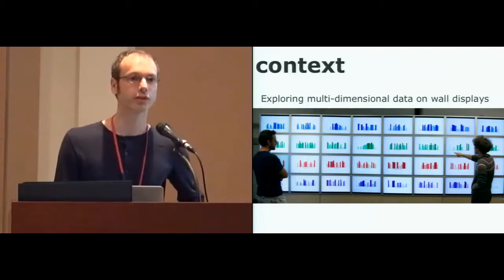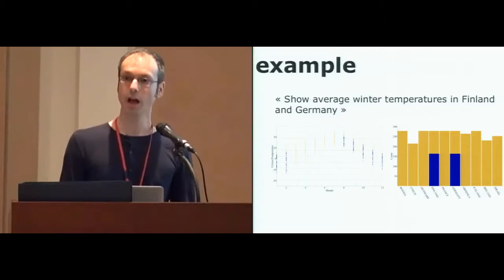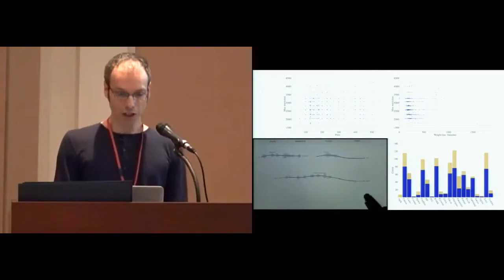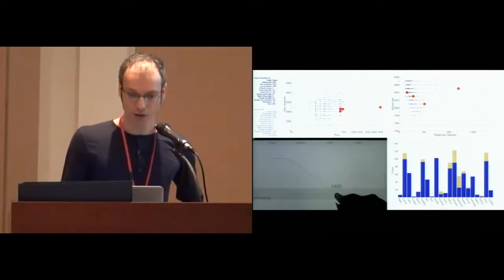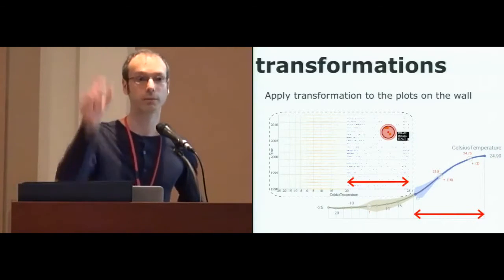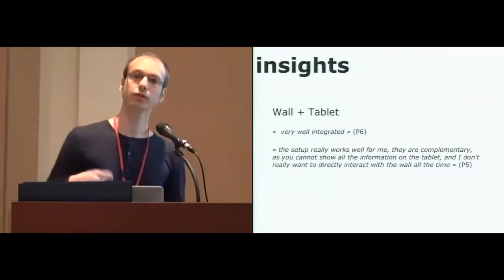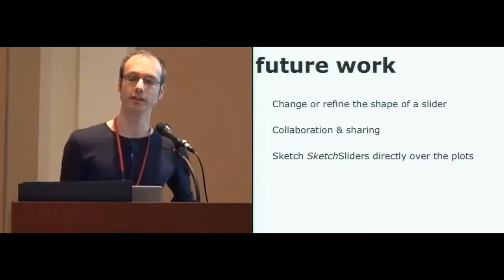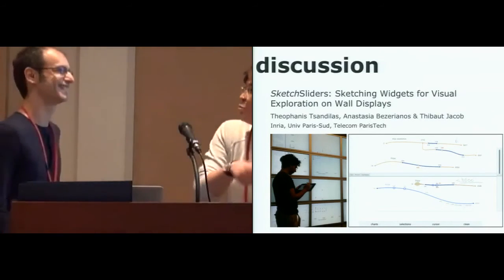SketchSliders: Sketching Widgets for Visual Exploration on Wall Displays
Theophanis Tsandilas, Anastasia Bezerianos, Thibaut Jacob

Session: Natural User Interfaces for InfoVis

Abstract
We introduce a mobile sketching interface for exploring multi-dimensional datasets on wall displays. We demonstrate the idea of SketchSliders, range sliders that users can freely sketch on a mobile surface to customize their exploration. A small combination of sketches and gestures allows the creation of complex interactive sliders, such as circular sliders for periodic data, slider branches for detailed interaction, and fisheye transformation sliders. We augment sliders with a suite of tools, such as markers, slider cursors, and approximate views of data distributions. Our designs are inspired by a design study with three visualization experts and validated through a user study with six experts using our system. Our findings indicate that our sketching interface accommodates a wide range of exploration strategies, helping users customize as well as focus their visual explorations.